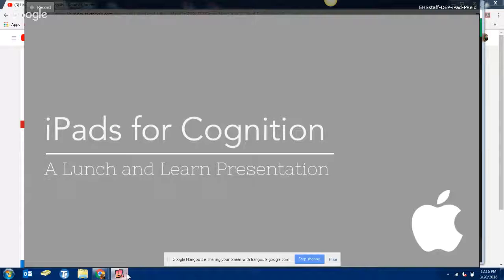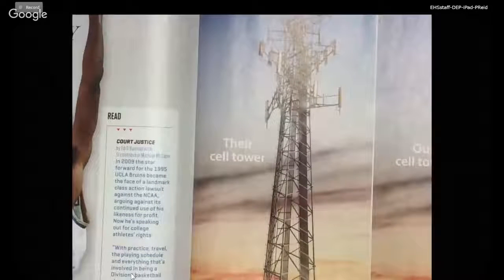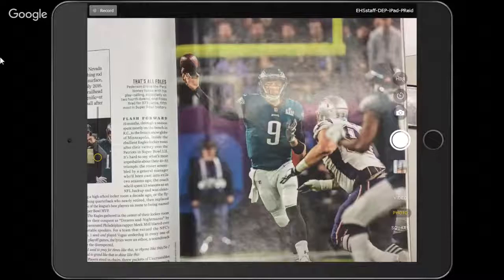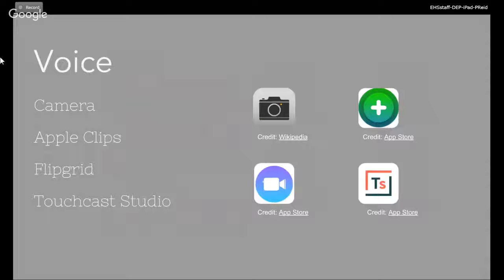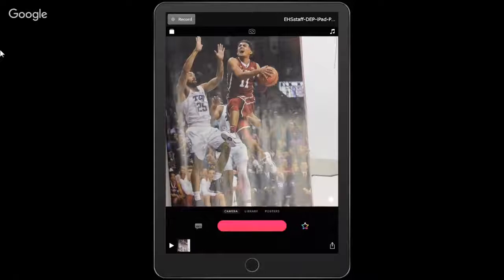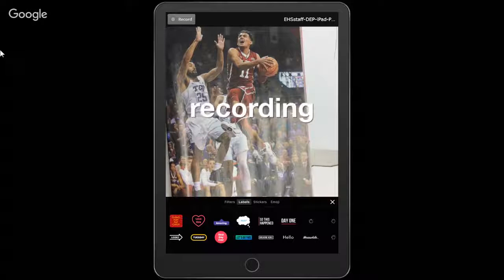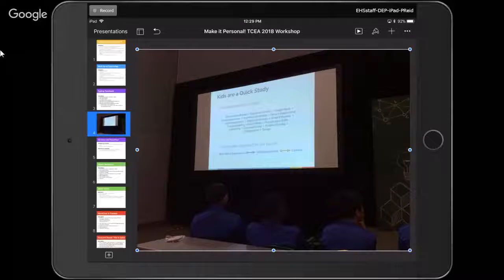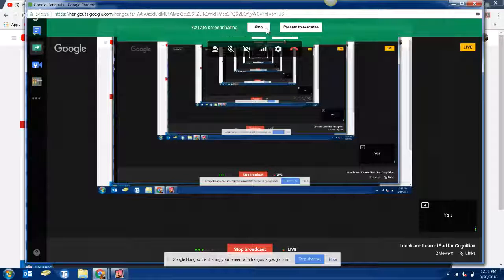Lunch and Learn: iPad for Cognition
Learn how to digitize your student review and processing time with the iPad.  This a part of the weekly Lunch and Learn Series at Elgin High School.  During A lunch at 12:10 CT.

Presentation with links to apps mentioned.